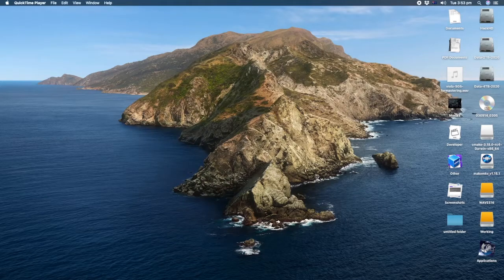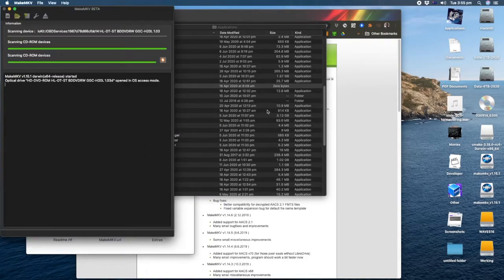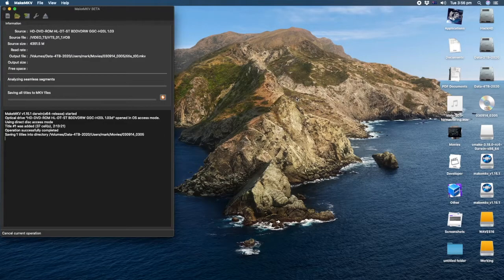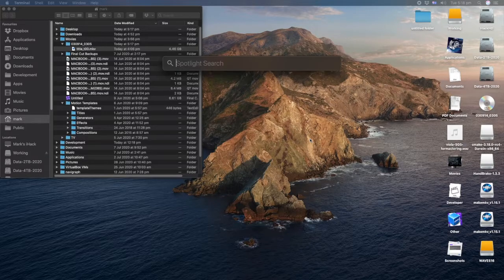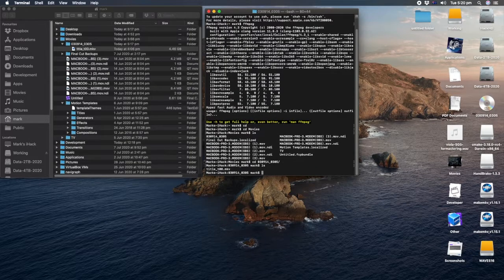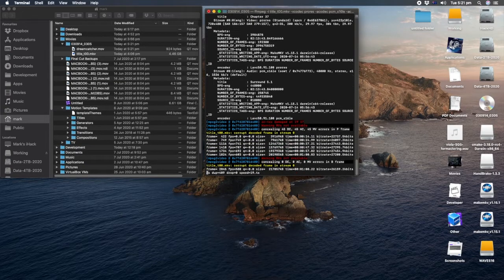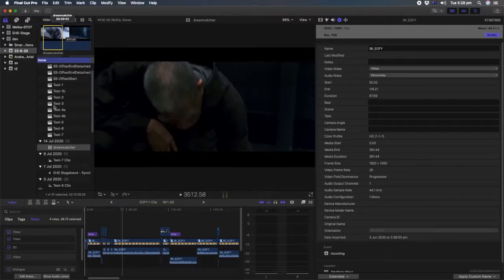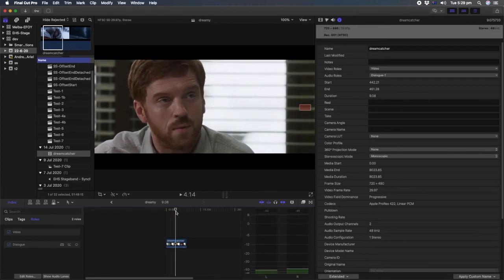rip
This video is about rip